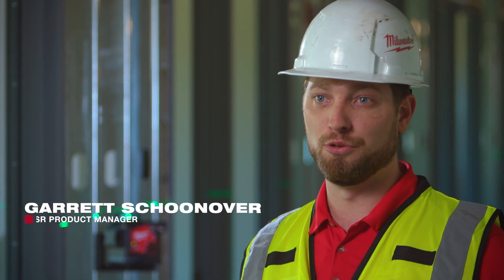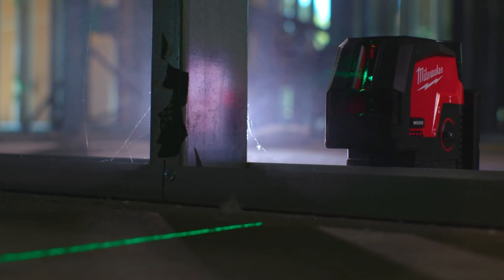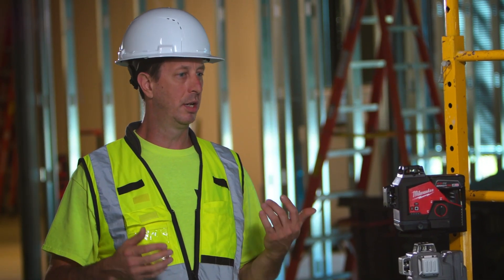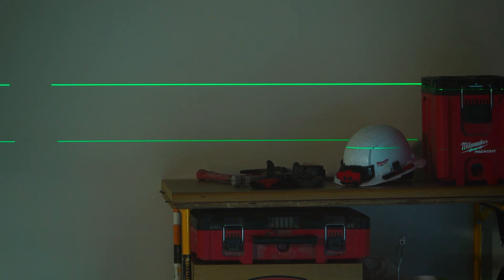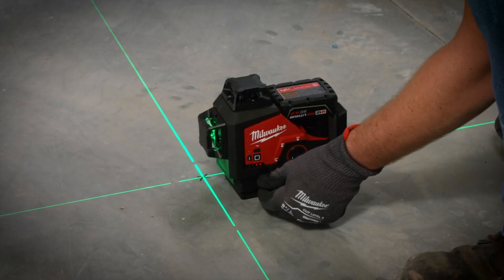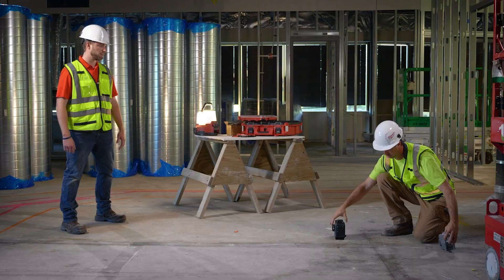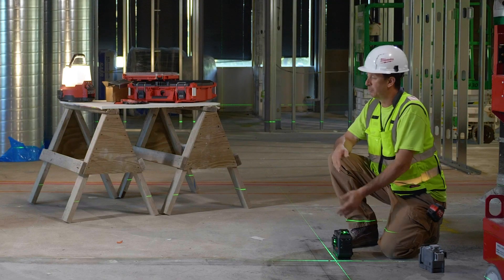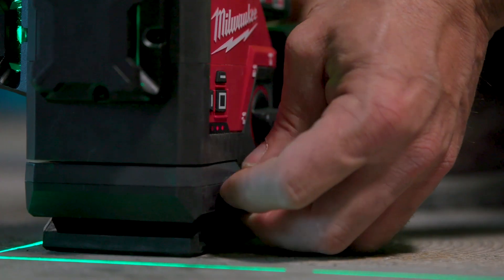Milwaukee® Pipeline™: M12™ Green Lasers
Join us for a series of online episodes that showcase What's New From Milwaukee®

Our M12™ Green Cross Line & Plumb Points Laser provides all day runtime and best visibility in its class. Using the M12™ REDLITHIUM™ 3.0 CP Battery, you get 15+ hours of continuous runtime for ultimate productivity. The high-intensity green  laser offers you superior visibility up to 125' for long-range applications. The vertical and horizontal lines make alignment and level applications easy for you, while the two plumb dots allow for quick transfers from floor to ceiling. The integrated magnetic bracket features micro-control and pivots on the plumb point for easy and fast alignment. The amplified rare earth magnets provide a strong hold and will not slide on steel studs, while an integrated hang hole makes setup easy and efficient in any environment. As part of the industry-leading MILWAUKEE® M12™ System, this laser is compatible with all M12™ Batteries.

Our M12™ Green 360˚  3 Plane Laser Kit provides you with all day runtime and best visibility in its class. You'll get 15+ hours of continuous runtime when paired with an M12™ REDLITHIUM™ 4.0 XC Battery for ultimate productivity. The high-intensity green laser offers you superior visibility up to 250' (diameter) for long-range applications. The three 360° planes include horizontal and two vertical lines for fast and easy alignment, leveling, squaring, and transfers allowing you to easily layout large spaces with one tool. The integrated bracket features a micro control and pivots on plumb point for easy and fast alignment. The amplified rare earth magnets provide a strong hold and will not slide on steel studs, while an integrated hang hole makes setup easy and efficient in any environment. As a part of the industry-leading MILWAUKEE® M12™ System, this 360˚ laser level is compatible with all M12™ Batteries.